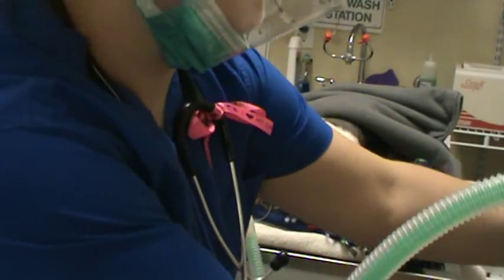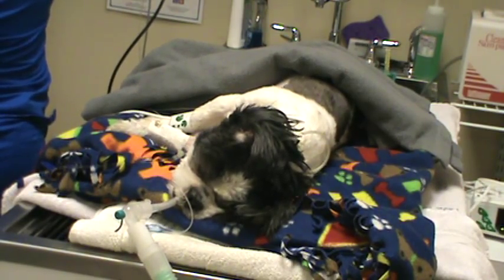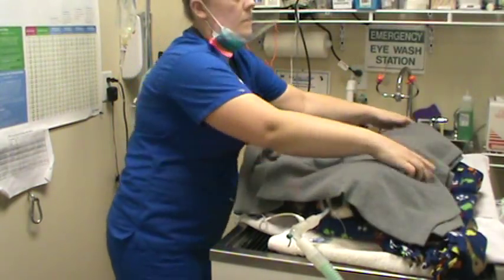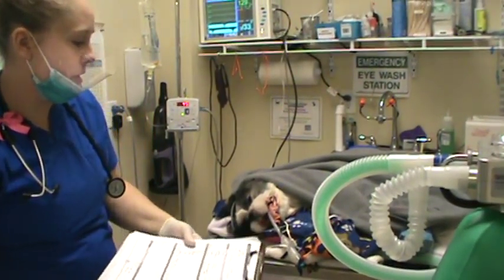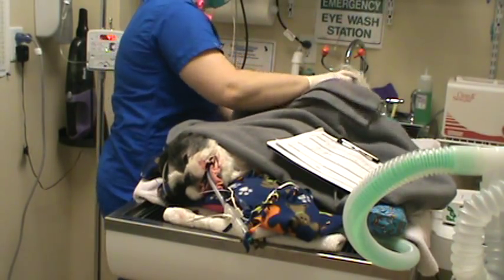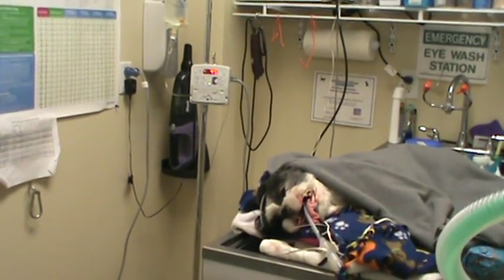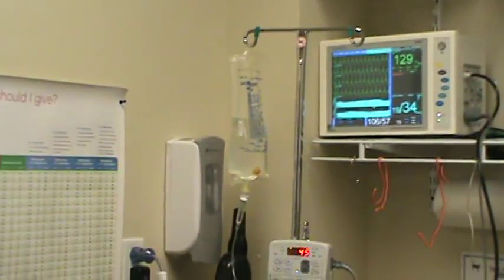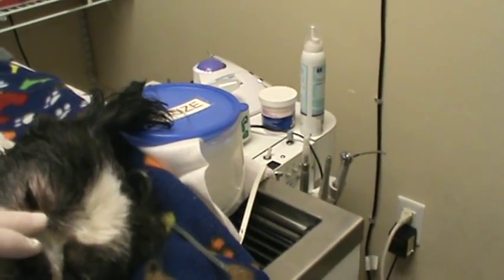VETT 221 Task 5- Monitor Patient Status in all Stages of Anesthesia: Inhalant Anesthesia